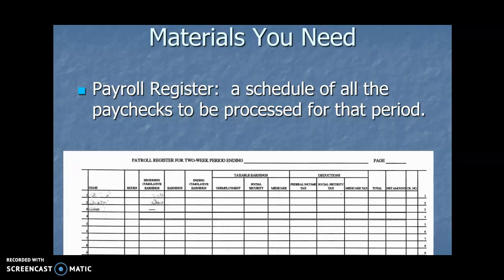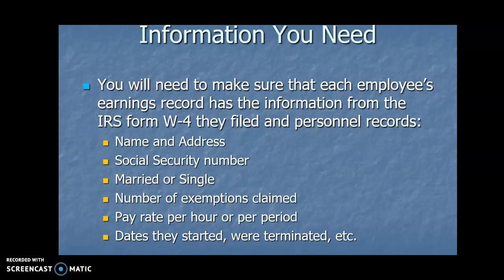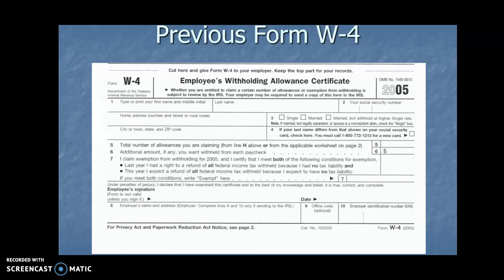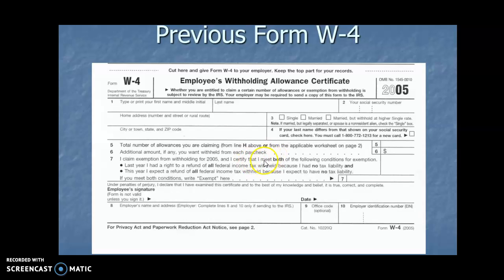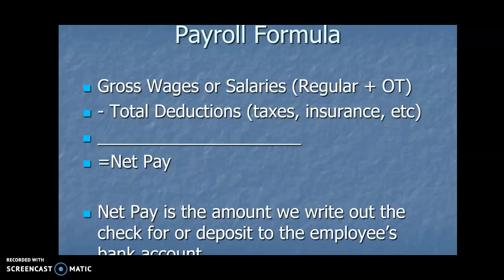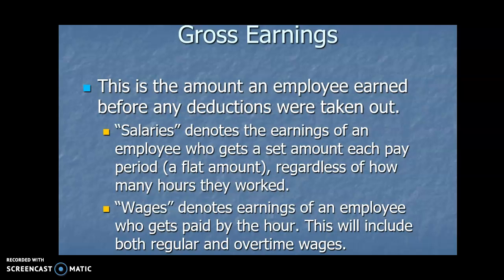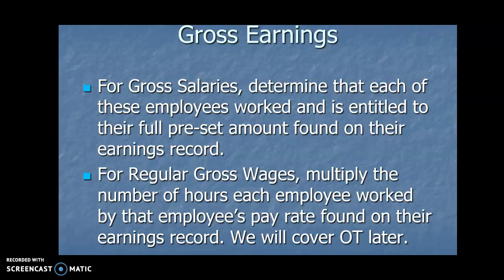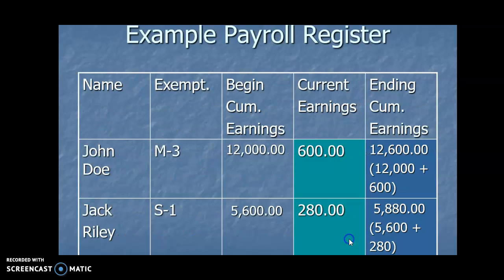Payroll Basics pt 1